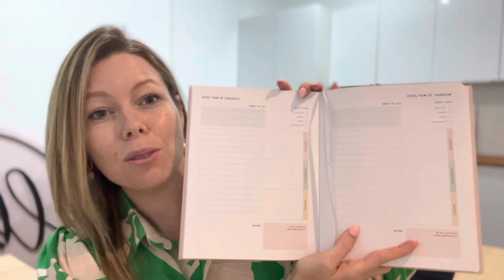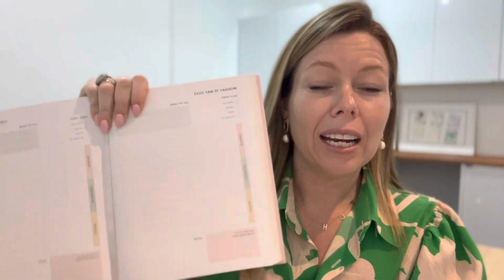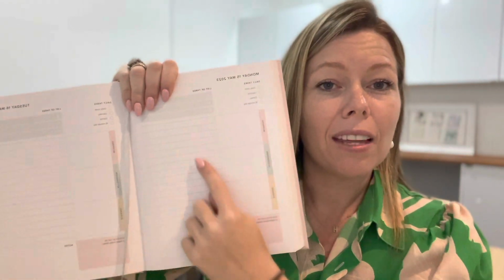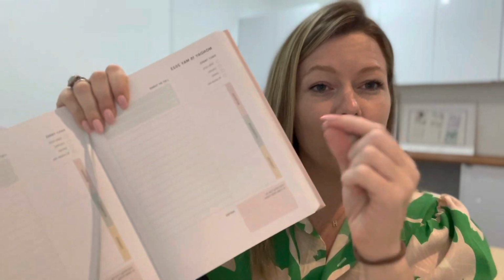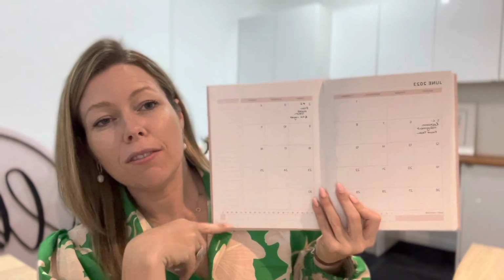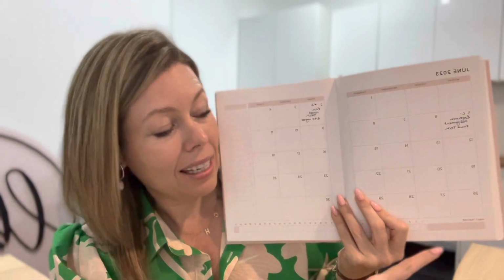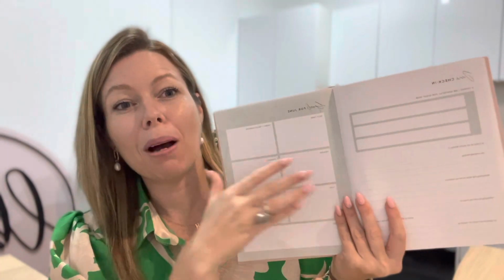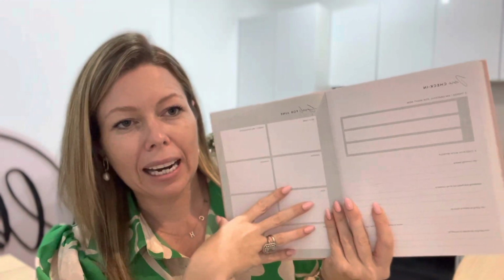Create Space Planners (Leanne Baker Daily)